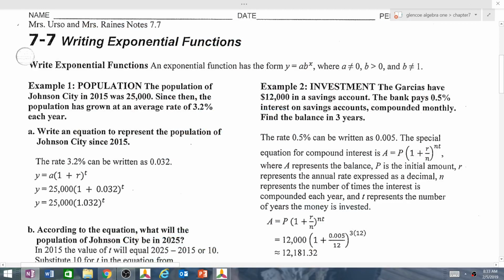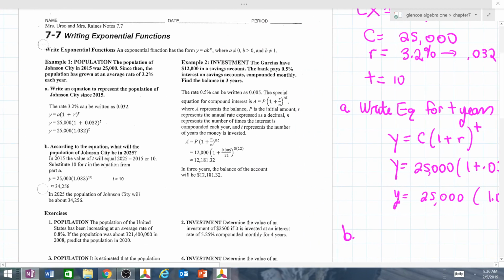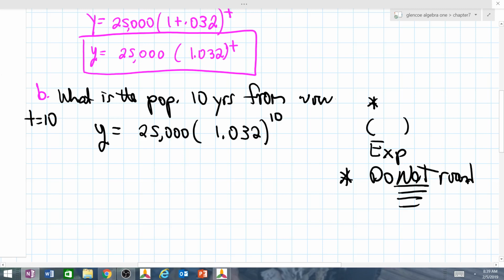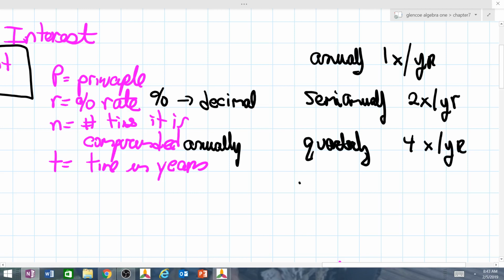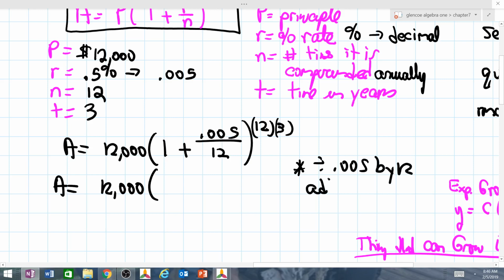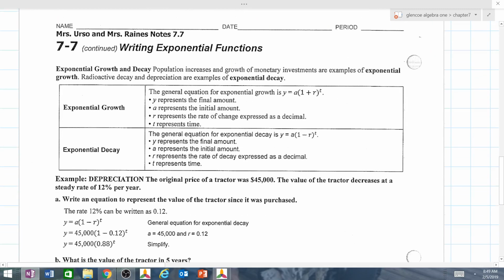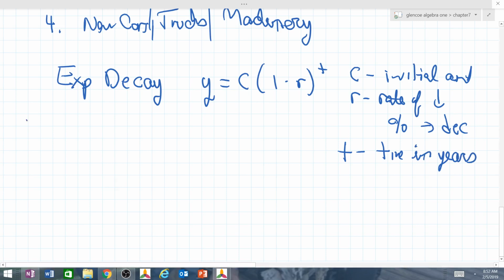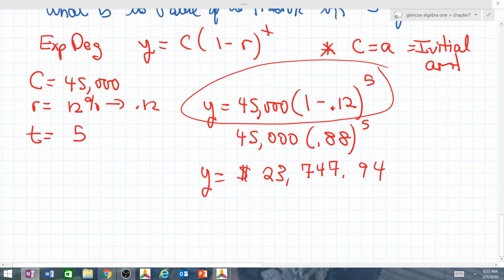lesson 7 7 Exponential Growth,Dcay and Compound Interest